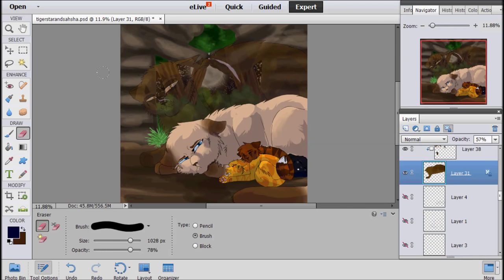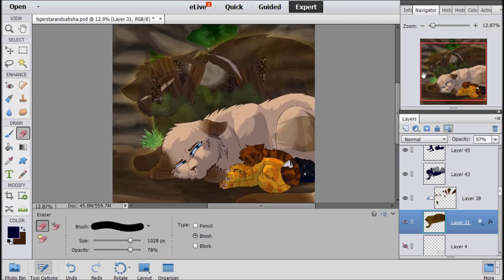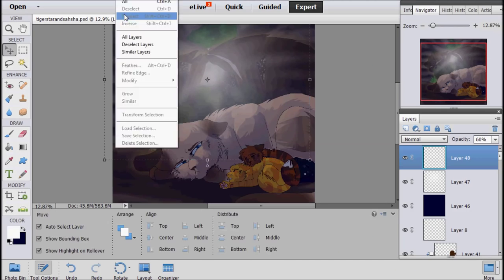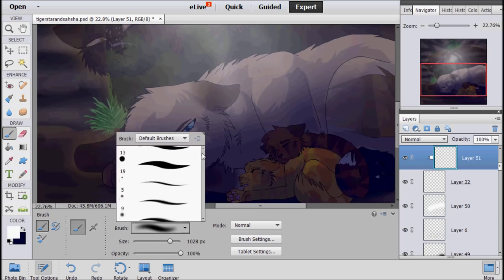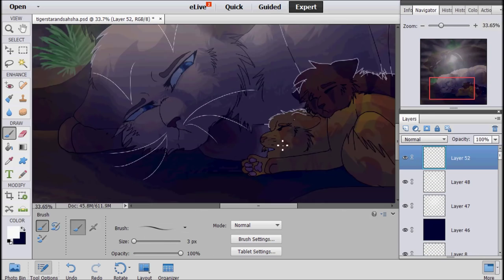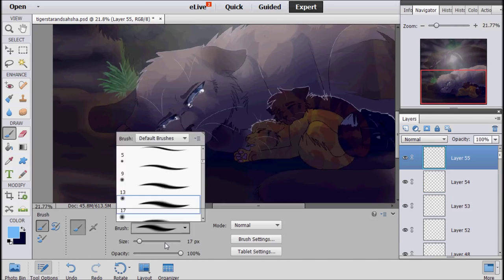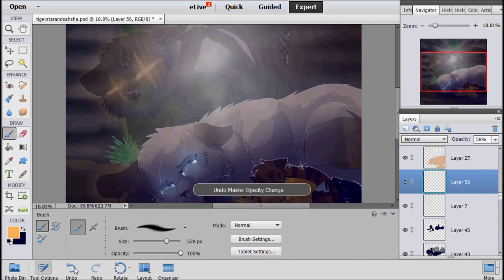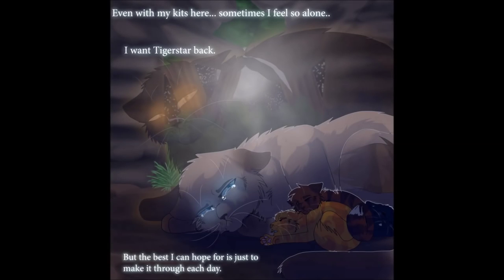Tigerstar and Sasha (Warrior Cat's Speedpaint)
Okay so little known fact: The Tigerstar and Sasha comics were the first Warrior Cat books I ever read! I feel they are so under rated, even though they weren't the best, it gives a whole new side to Tigerstar. It also gives a bit more depth to Hawkfrost and Mothwing.

I also shipped Tigerstar and Sasha really hard but don't tell anyone that ^^;

Characters: Sasha (Pale she-cat) Moth (Golden she-kit) Hawk (dark tabby kit) Tadpole (black tom/she-kit I low key don't remember) Tigerstar ( scarred brown tabby tom)

Programs Used:
Phototshop Elements 13 (art)
Windows Movie Maker (editing)

Song: Heart Will Go On- Celine Dion

I own no music.